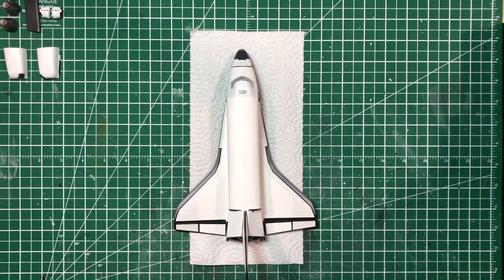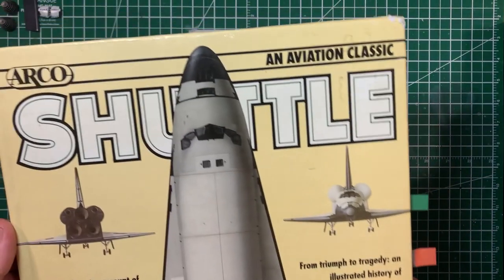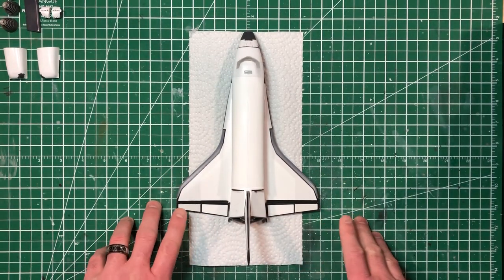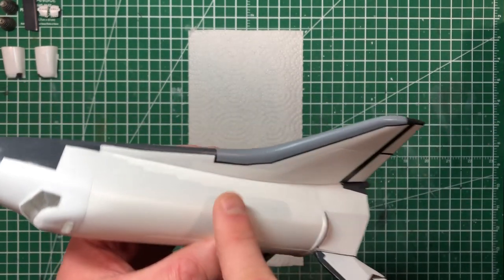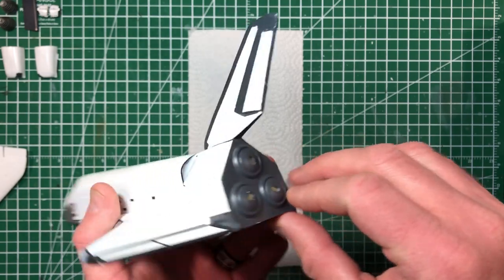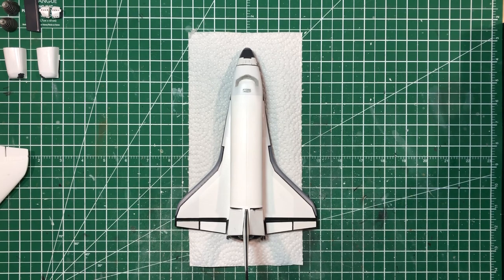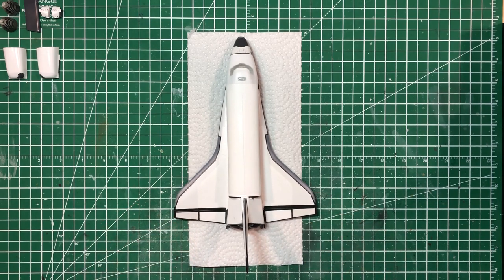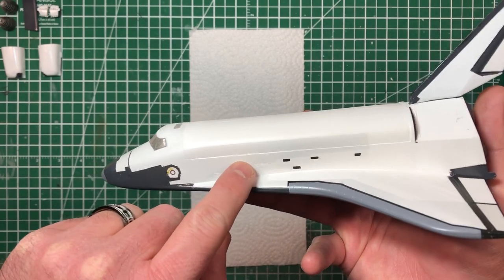Airfix 1/144 Space Shuttle Part 4 - Masking and Paint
A review of the Airfix 1/144 Space Shuttle with External Tank and Rocket Boosters.
This part reviews the masking around the decals, multiple paint layers for each tile type.
I also talk about what works for setting these Decals